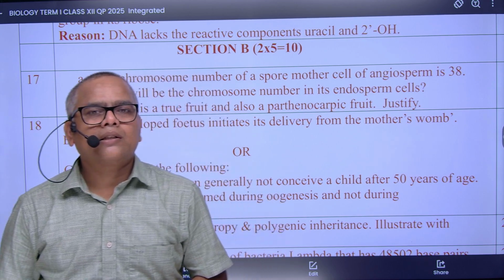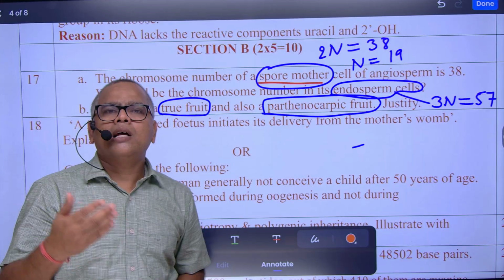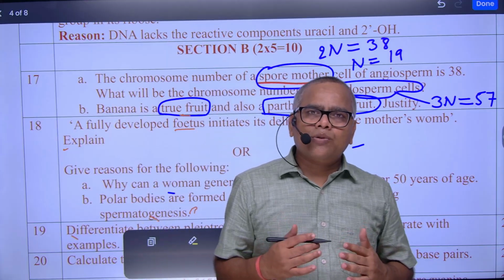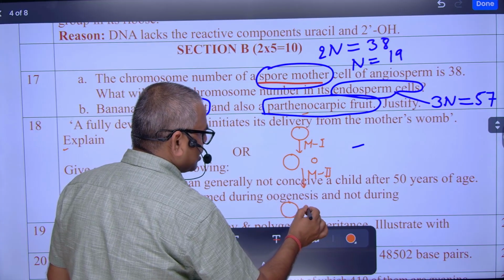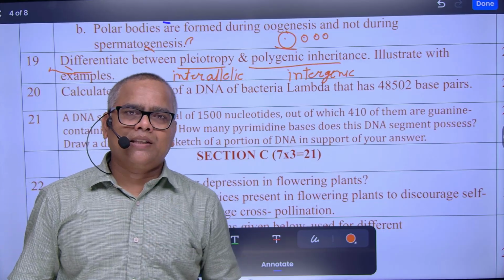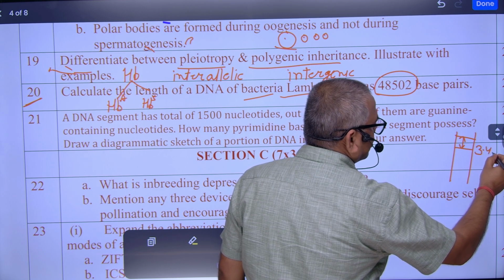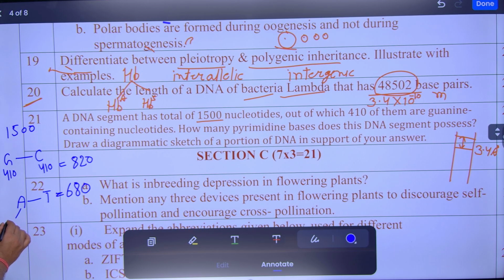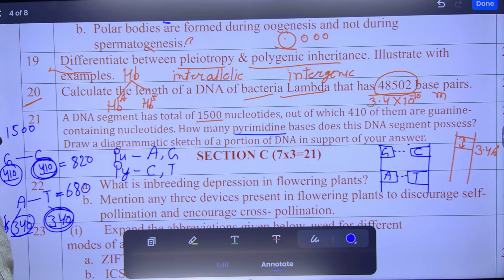Class XII Term 1 Paper Solution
This video includes solution of Section B only